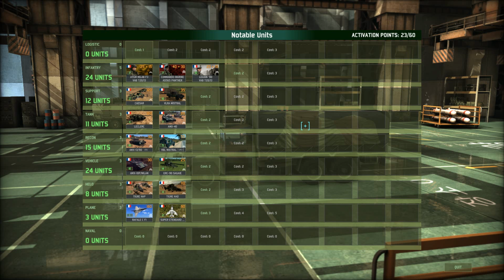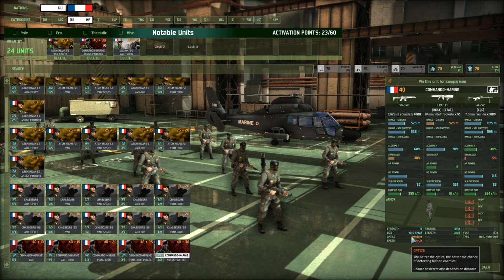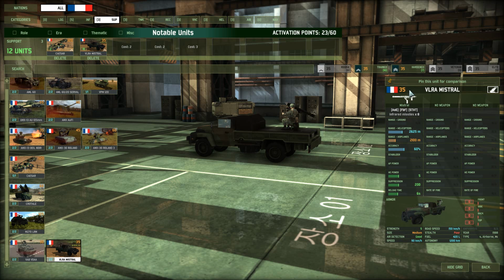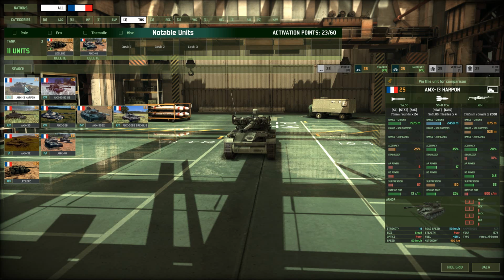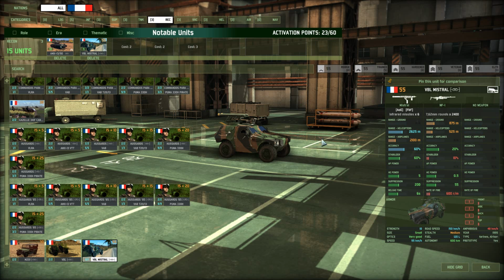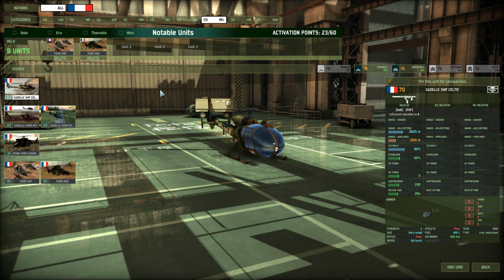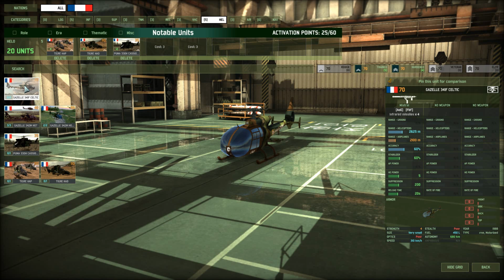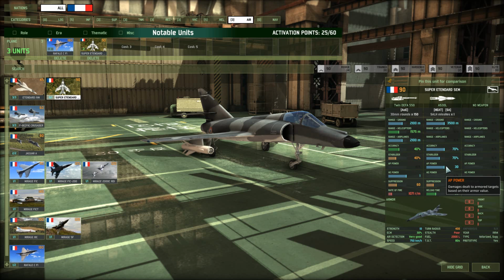Wargame Red Dragon - Notable Units - The French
Do the French in Wargame Red Dragon have any notable units? You can find out in this video!

Added later:
Mistral infantry - Some of the best AA infantry in the game - great range, good availability and good accuracy! - Thanks Jimmy & Elfwyn!
VAB 20/13 transports - Good autocannon combined with high AP power infantry will make this a versatile unit - Thanks Elfwyn!

Want more of these vids? Just keep Liking them :)

Stealth